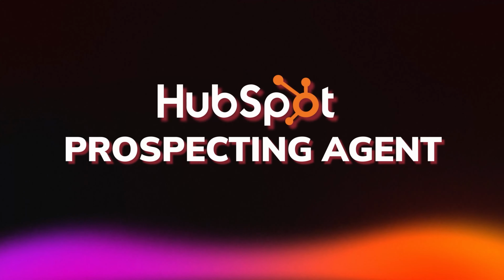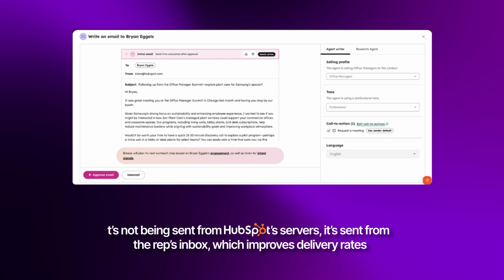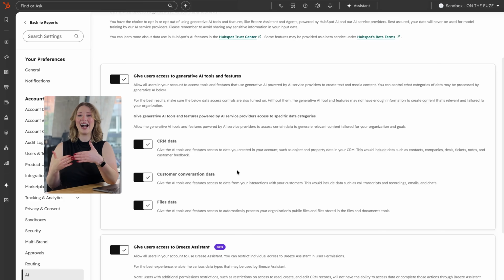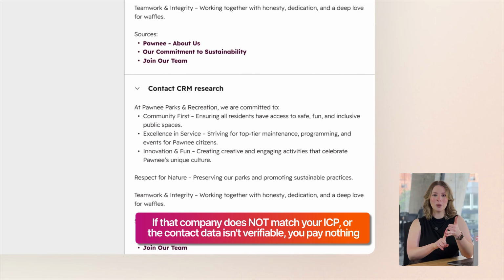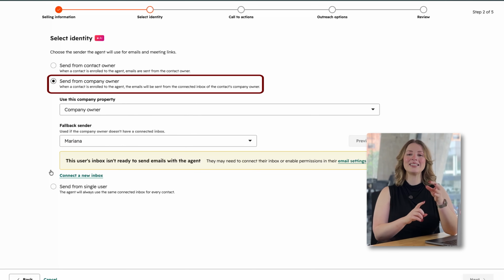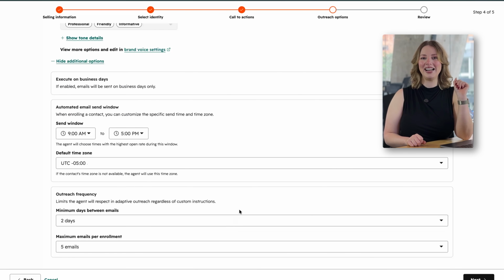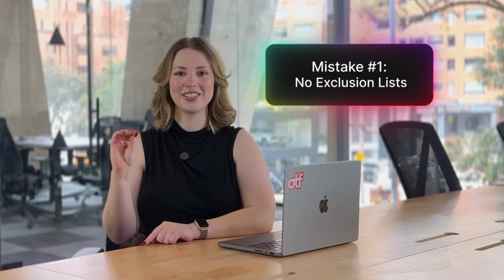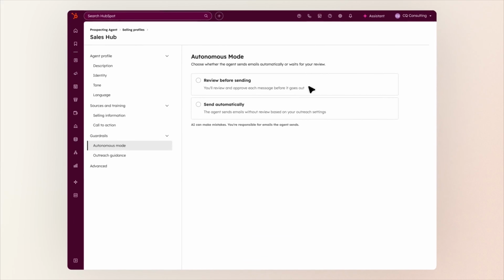HubSpot AI Agents: Prospecting Agent FULL Overview & Activation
Manual prospecting is dead. In this video, We'll show you exactly how HubSpot's new AI Prospecting Agent sources leads, drafts personalized outreach, and books meetings—without your SDRs lifting a finger. If your team is still building lists, copying contacts into a sheet, and writing cold emails one by one, you're about to see why that's a 2025 problem with a 2026 solution.

🎬 Chapters
0:00 — Intro
0:40— HubSpot Prospecting Agent
3:10 — Prospecting Agent Requirements
4:57 — Groundbreaking Pricing Model
6:02 — Building Your First Selling Profile
10:17 — 3 Revenue-Killing Mistakes
12:05 — The Decision: Should you Turn it On?